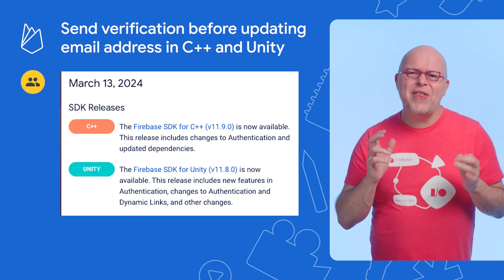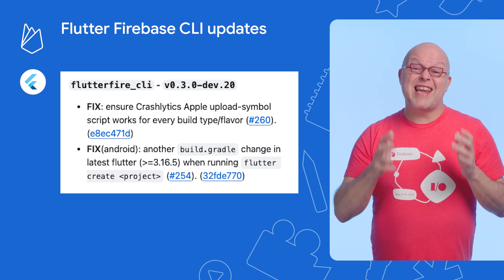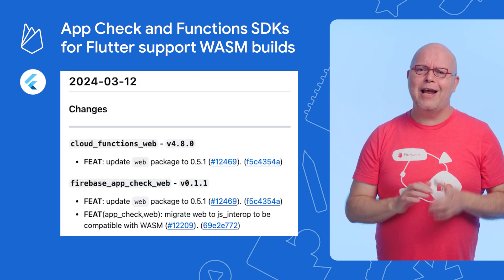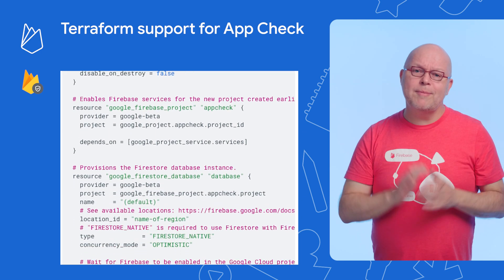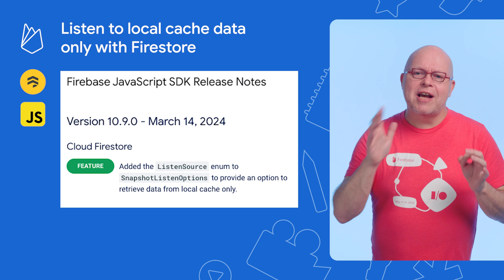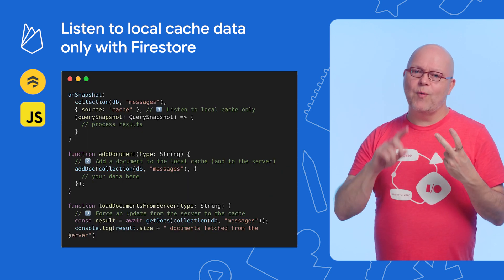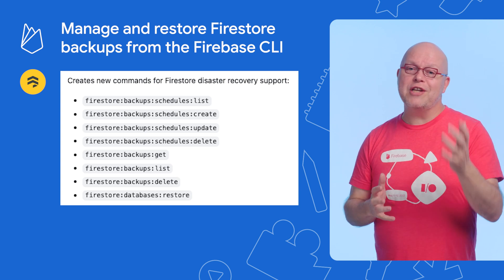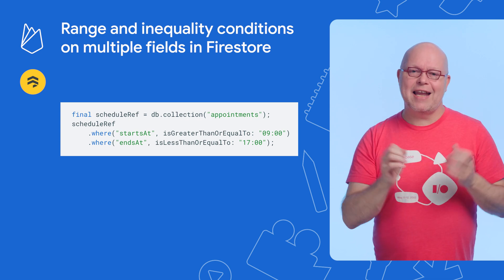March '24: faster Flutter web apps, more App Check,＆range conditions on multiple fields in Firestore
Welcome to the March 2024 edition of Firebase Release Notes. In this video, Puf discusses updates to the FlutterFire CLI and SDKs, improvements to App Check, cache-only listeners for Firestore, more ways to schedule Firestore backups, a brand new query feature for Firestore, and more!

Chapters:
0:00 - Introduction
00:10 - Send verification before updating email address in C++ and Unity
00:29 - Flutter Firebase CLI updates
00:54 - App Check and Functions SDK for Flutter support WASM builds
1:11 - Terraform support for App Check
1:36 - Protect your user's Google Identity on iOS with App Check
2:04 - Listen to local cache data only with Firestore
2:37 - Manage and restore Firestore backups from the Firebase CLI
2:52 - Range and inequality conditions on multiple fields in Firestore

Speaker: Frank van Puffelen
Products Mentioned: Firebase, Firebase App Check, Cloud Firestore